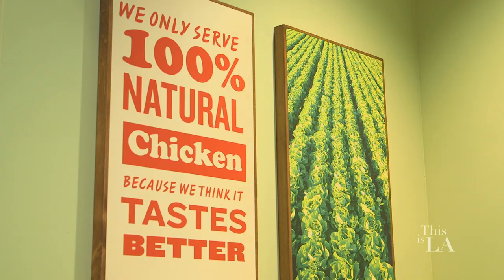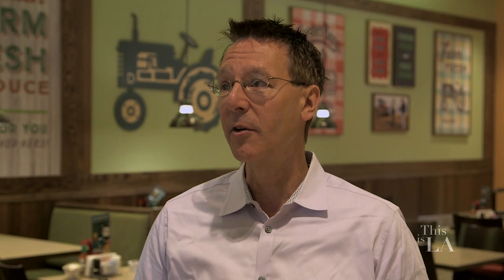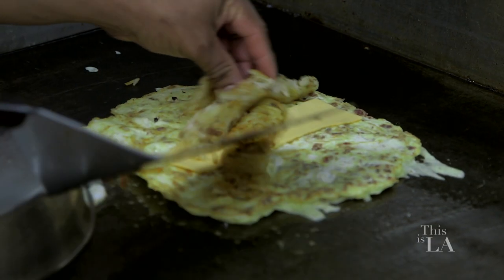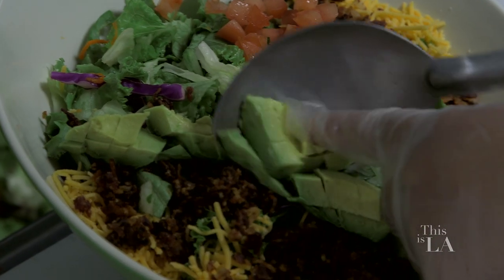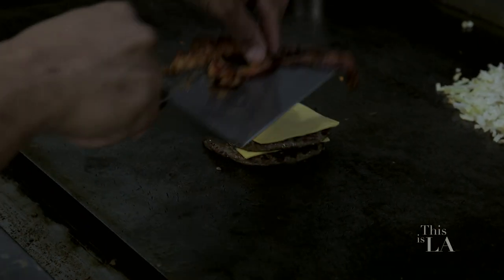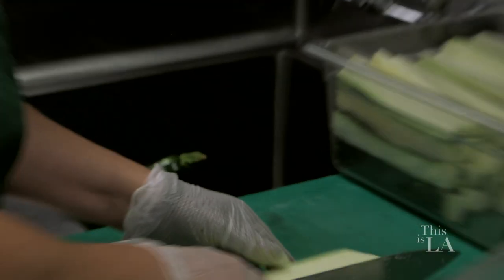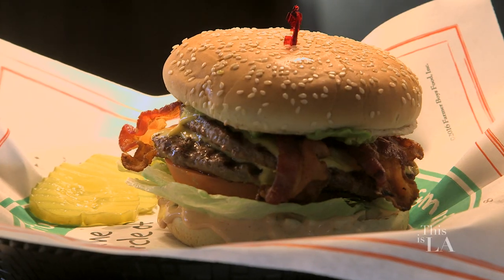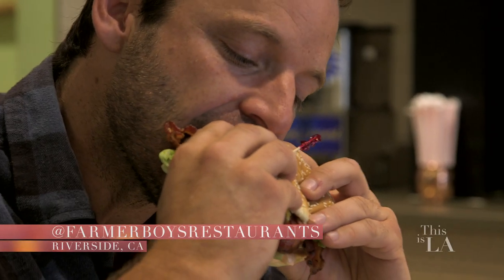This is LA: Farmer Boys